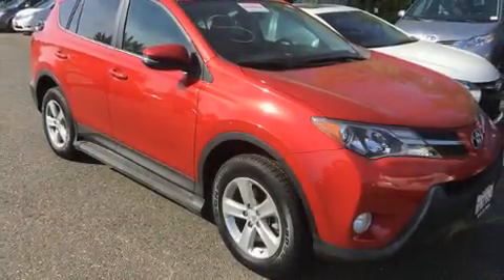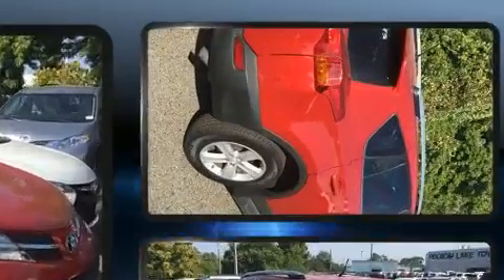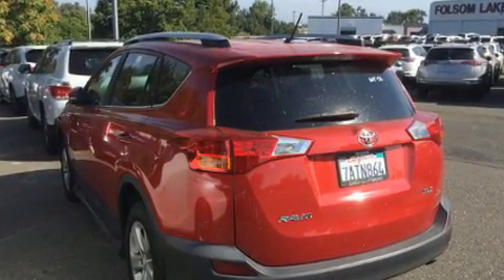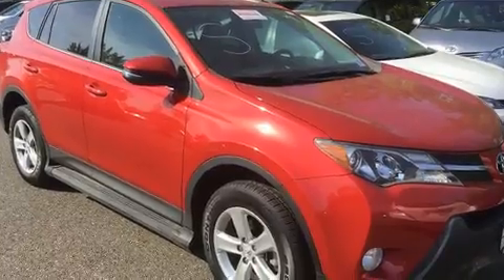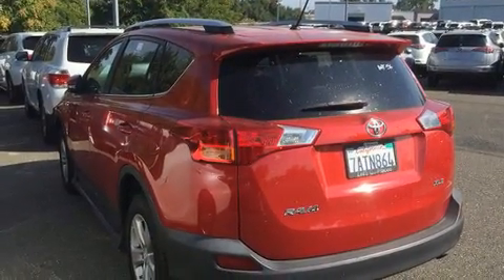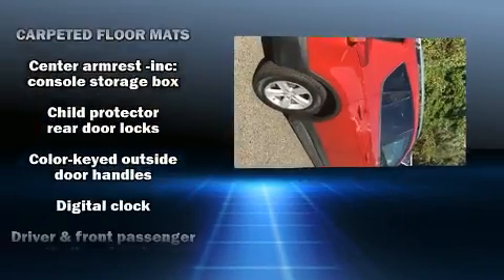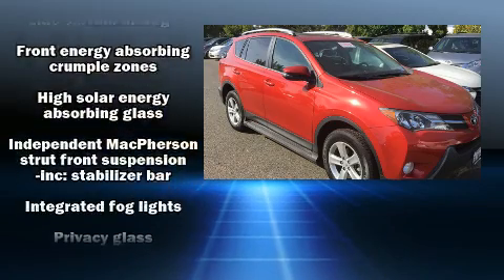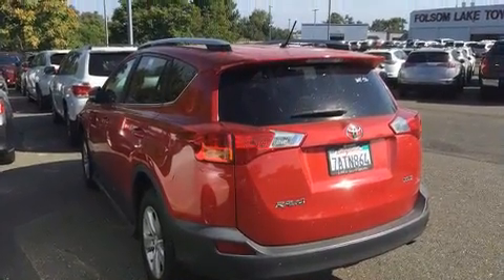2013 Toyota RAV4 in Folsom, CA 95630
You can expect a lot from the 2013 Toyota RAV4. With fewer than 35,000 miles on the odometer, this 4 door sport utility vehicle prioritizes comfort, safety and convenience. It features an automatic transmission, front-wheel drive, and a 2.5 liter 4 cylinder engine. All of the premium features expected of a Toyota are offered, including: front bucket seats, front fog lights, power moon roof, heated door mirrors, cruise control, rear wipers, and much more. Audio features include a CD player with MP3 capability, steering wheel mounted audio controls, and 6 speakers, providing excellent sound throughout the cabin. Passengers are protected by various safety and security features, including: dual front impact airbags, front side impact airbags, traction control, brake assist, a panic alarm, and 4 wheel disc brakes with ABS. Electronic stability control ensures solid grip atop the road surface, no matter how challenging the driving conditions. This vehicle has achieved Certified Pre-Owned status, by passing Toyota's comprehensive certification process. We'd also be happy to help you arrange financing for your vehicle. Come on in and take a test drive!